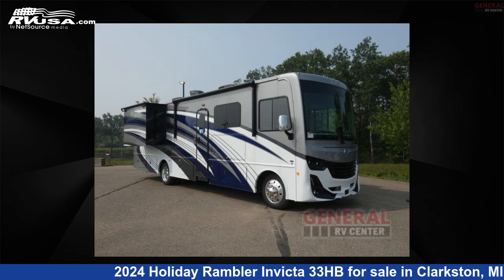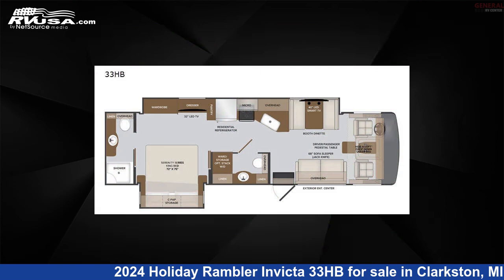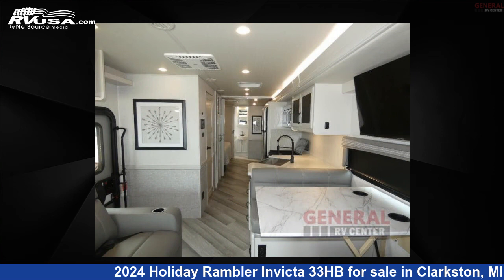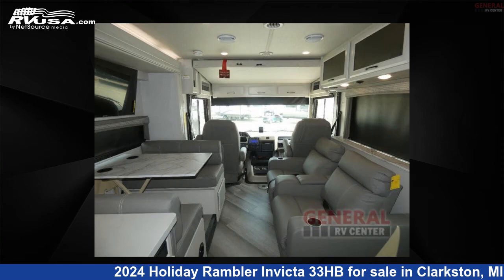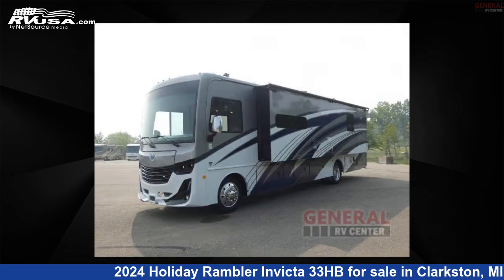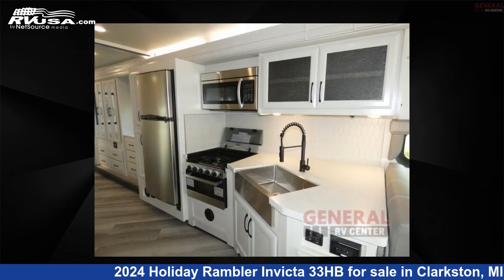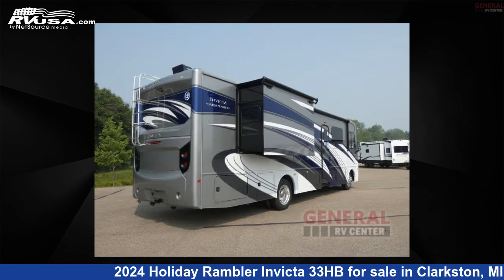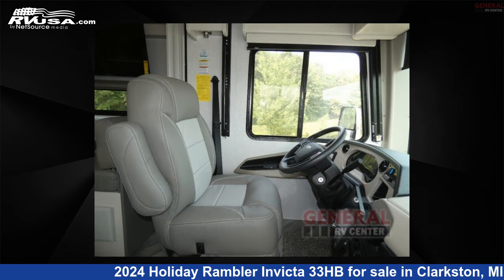Magnificent 2024 Holiday Rambler Invicta Class A RV For Sale in Clarkston, MI | RVUSA.com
This 2024 Holiday Rambler Invicta 33HB is a Class A RV. It is located in Clarkston, MI 48348 and is offered for sale by General RV Center. This New Holiday Rambler Is 35' 0" in length and features 2 slideouts, sleeps 6, Slideout, and 100 gal fresh water capacity. The floorplan layout of this Class A features Bath and a Half, Bunk Over Cab, Outdoor Entertainment, Rear Bath. This 2024 Holiday Rambler Invicta 33HB is built on a Ford F-53 chassis.